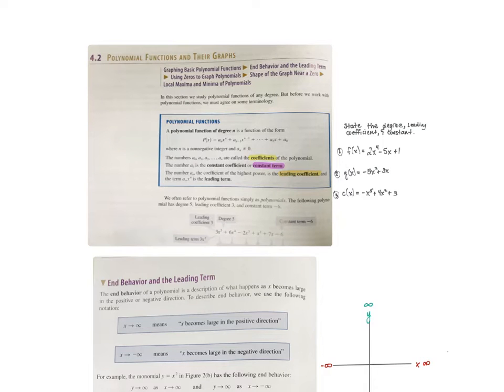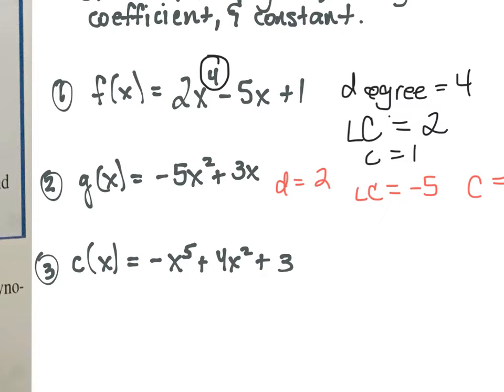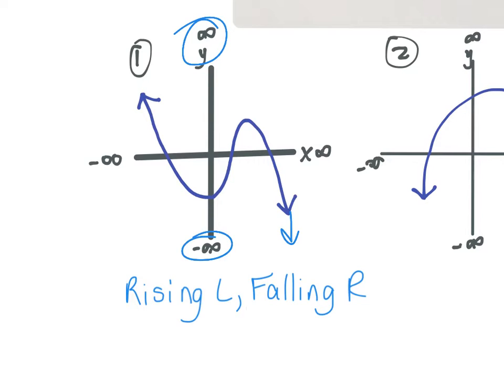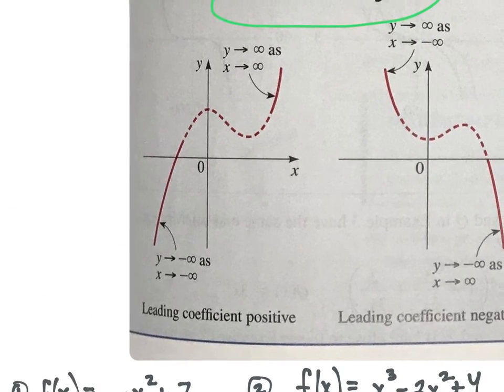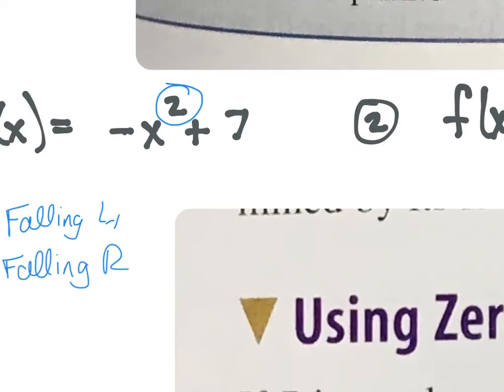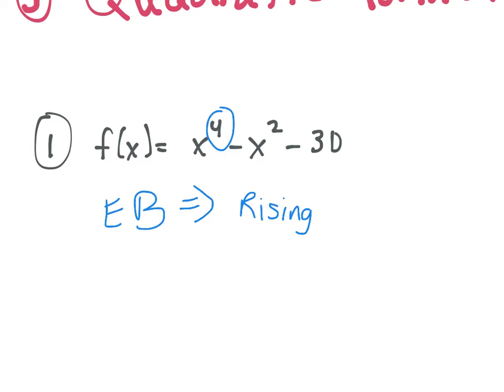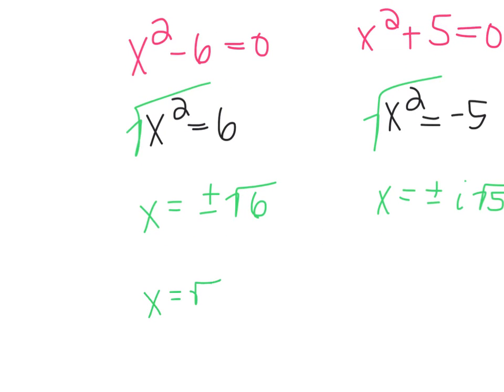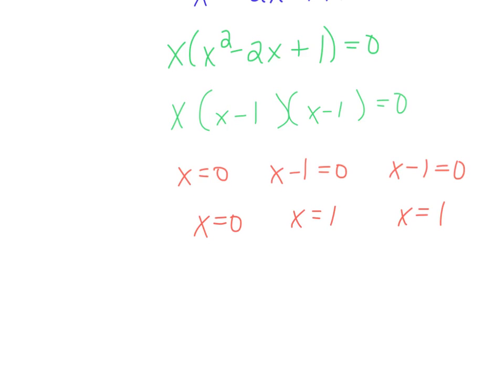1.8 CAT 4.2 Notes